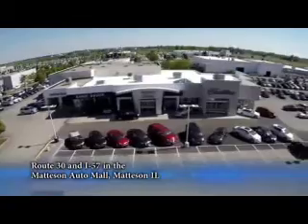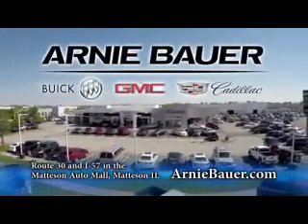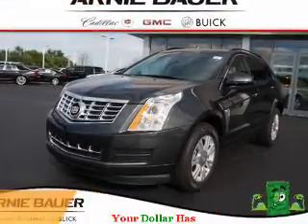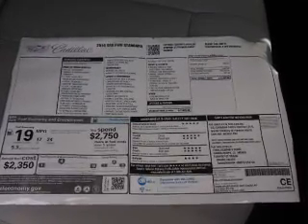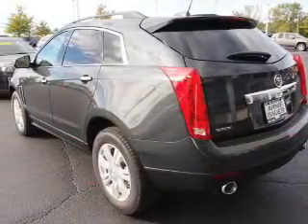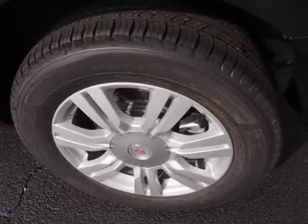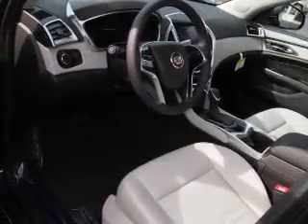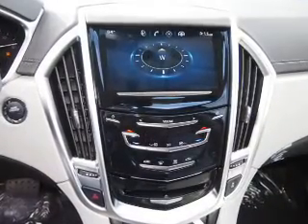2016 Cadillac SRX C60055 - Matteson IL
Year: 2016
Make: Cadillac
Model: SRX
Trim:
Engine: 3.6 liter 6 cylinder FWD
Transmission: 6-Speed Automatic
Color: Gray
Mileage: 2
Address:
5525 Miller Circle DriveMatteson, IL 60443
VIN:3GYFNAE34GS529484